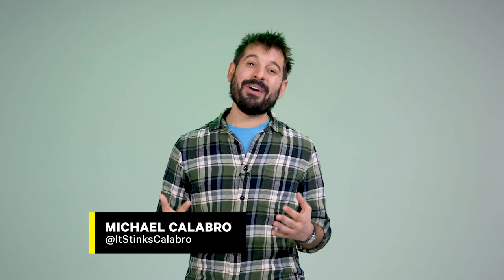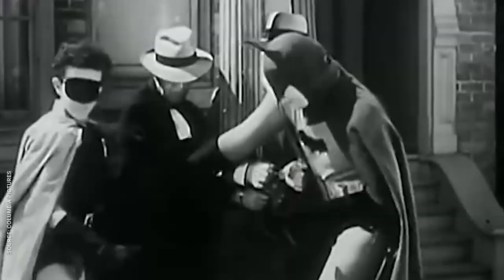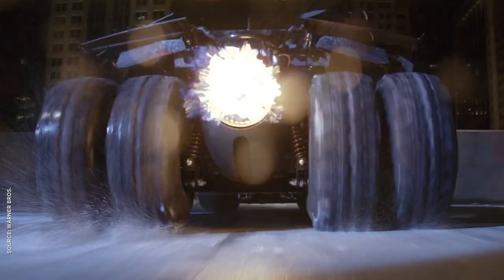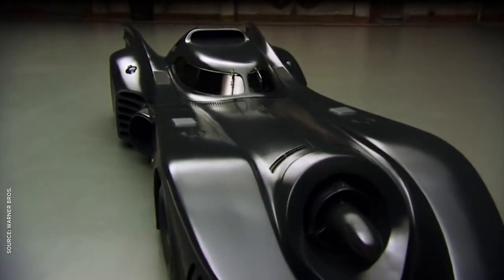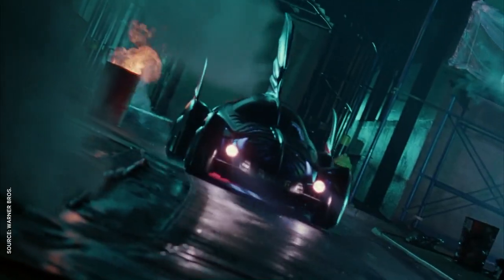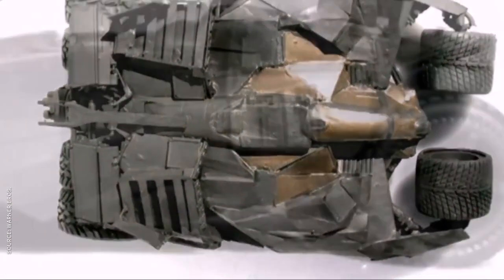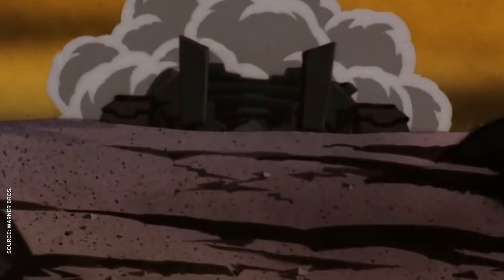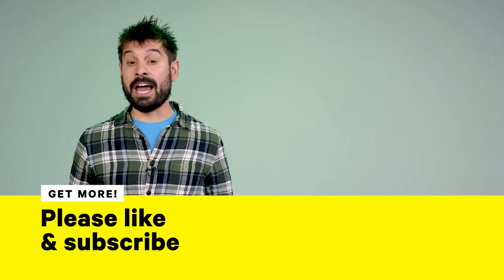The Batmobile's Live Action Evolution | NowThis Nerd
Power up your atomic batteries and get your turbines to speed, because Mike Calabro is here with a look at the live-action evolution of the Batmobile.

When Batman has to get around Gotham, there’s no better solution than the badass Batman Batmobile. The Batmobile is one of the most iconic cars in pop culture history, from the comics Batmobile to the animated Batmobile, the Bat Mobile is a legend in automotive circles. All the Batmobiles have certain design elements in common, but every Batman Batmobile is a unique beast. The car of Bruce Wayne has to be suited for street combat, and when it comes to the DC comics, physics and engineering go out the window. As for live action Batmobiles, the Batmobile evolution requires a little more thought to make these fantastic cars work in real life. It’s always a challenge bringing Batman tech to life, and when it comes to an automotive monstrosity, the stakes are high. That’s why all the live action Batmobiles are always so impressive, and the best Batmobiles stay with us long after the Batman movies reboot with a new Dark Knight car. Then and now, the Batmobile is the first name in superhero transportation, and they’re so much more than just a crazy car.

In our Batmobile retrospective, the history of Batmobile begins a long time ago with the Batman serials of the 1940s. Those were just stock convertibles from the factory floor, but the first custom Batmobile changed the game a few decades later with the 1966 Batmobile. The George Barris Batmobile, or Adam West Batmobile, was a customized Lincoln Futura concept car tricked out with atomic turbines, an ahead of it’s time Batphone, and all the gadgets and Batman tech the Adam West Batman could want. After the 1966 Batman TV series ran its course, we received a new Tim Burton Batman movie in 1989. The 1989 Batman changed the way we think about the Dark Knight, and Batman 1989 had a brand new Batmobile that was unlike anything we’d seen before. The Tim Burton Batmobile, or the Michael Keaton Batmobile, was a sleek, low-profile hot-rod created by Anton Furst. Batmobile tech would evolve with the Joel Schumacher Batman films, Batman Forever Batmobile and Batman and Robin Batmobile.

After Batman and Robin fizzled out at the box office, a new Christopher Nolan Batman was necessary to bring the Batman movies back on top. Officially, there’s no such thing as a Christopher Nolan Batmobile, or a Christian Bale Batmobile for that matter, because the Dark Knight Batmobile was never referred to as such. Instead, it’s known only as the Tumbler. The Batman Tumbler from the Batman Begins Tumbler, The Dark Knight Tumbler, and The Dark Knight Rises Tumbler might not be an official Batmobile, but it’s damn impressive anyway, especially when it transforms into the brilliant Batpod. Now, with the DCEU Batman fully established in Batman v. Superman and Suicide Squad, we’ve got a new DCEU Batmobile that we first saw in Batman v. Superman Batmobile and the Suicide Squad Batmobile. For Justice League, Batmobile doesn’t really apply to the Knightcrawler, a giant mechanical spider that sure as hell isn’t street legal. We don’t know what the future holds for the Batman movies franchise, but I’m sure there will be a badass new Batmobile, just like all the Batmobiles.